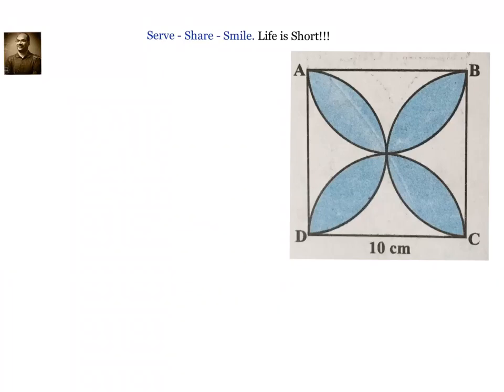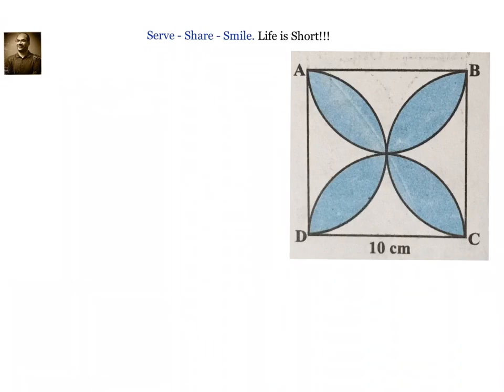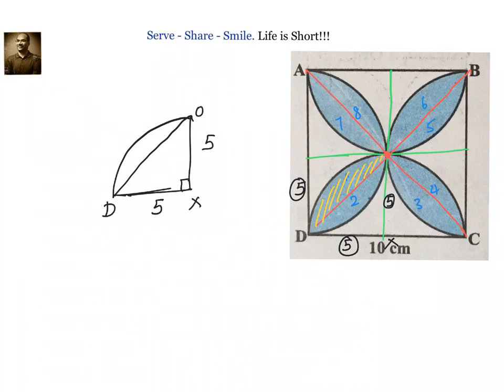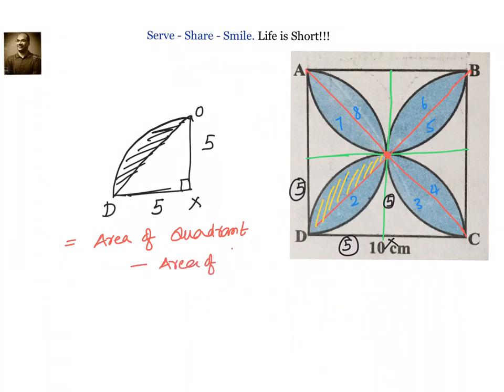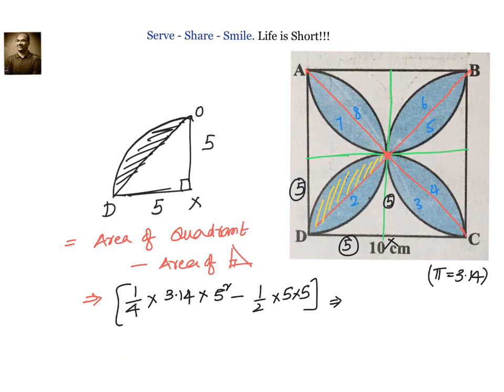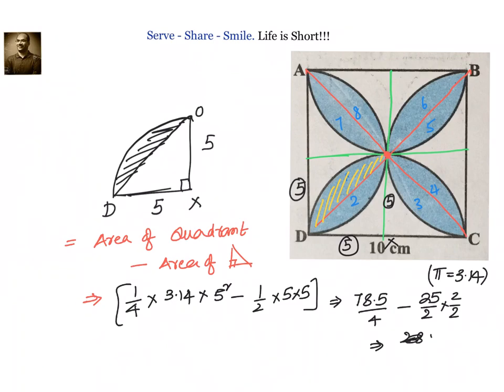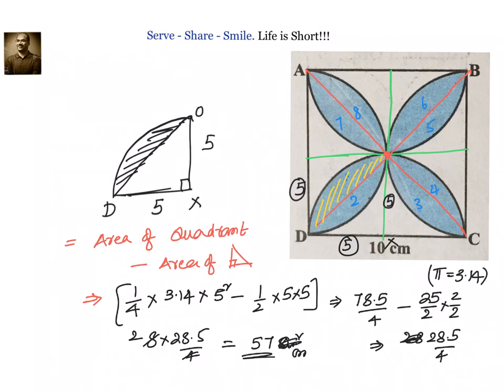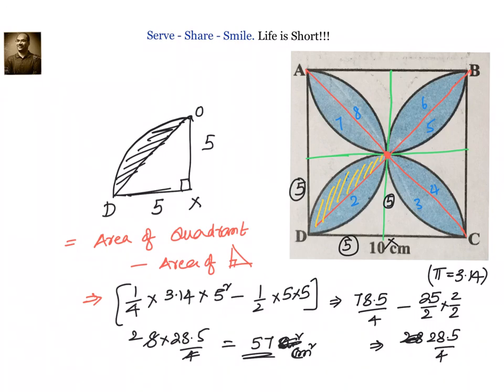Areas of shaded region : Find the shaded area - 13th Nov 2019